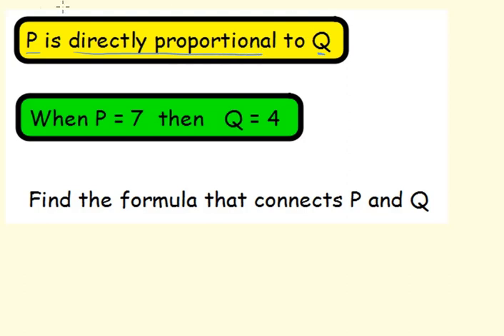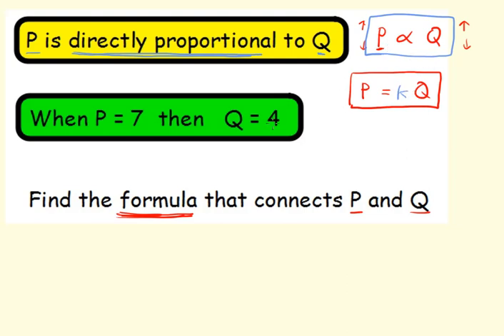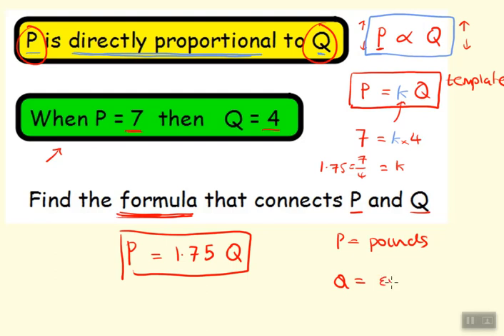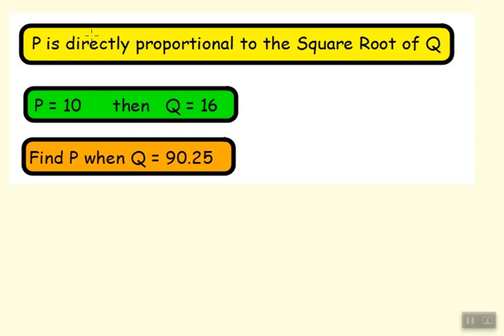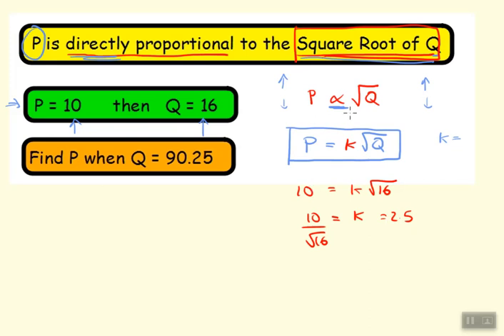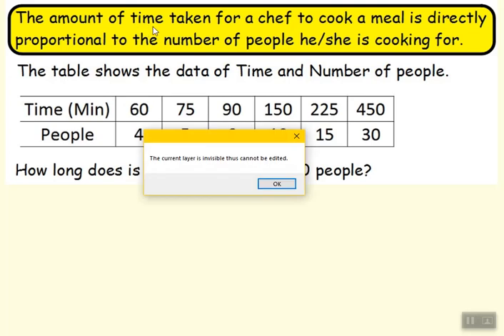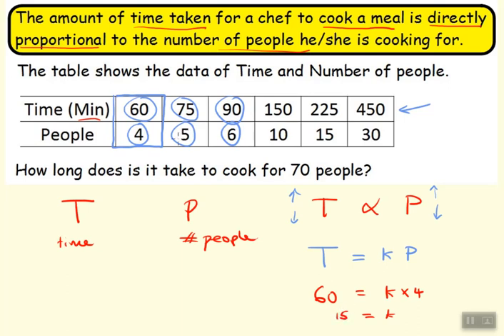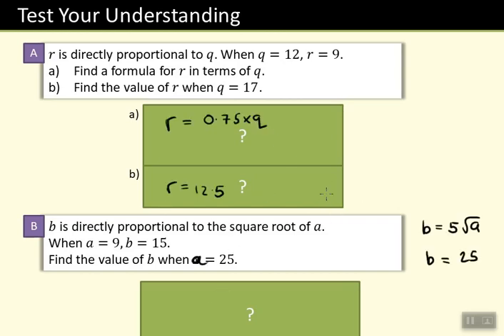Direct Proportion Examples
Worked examples on Direct Proportion